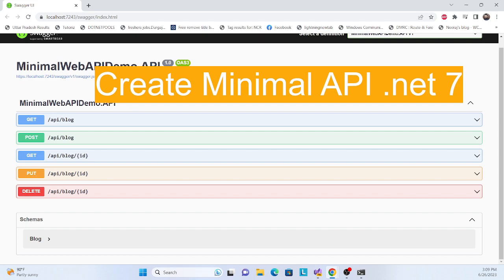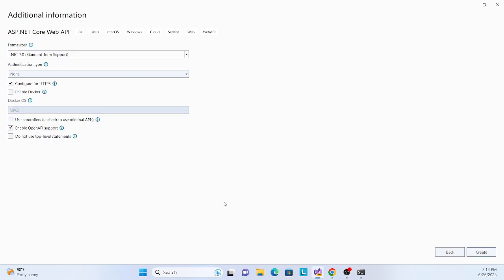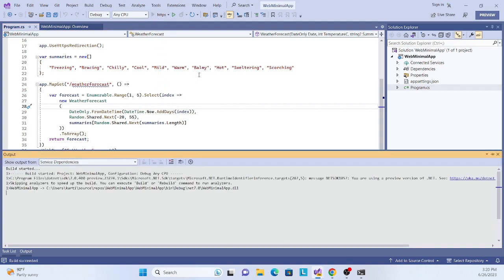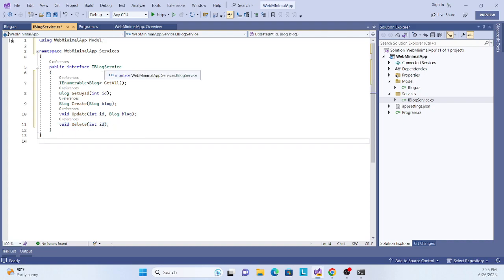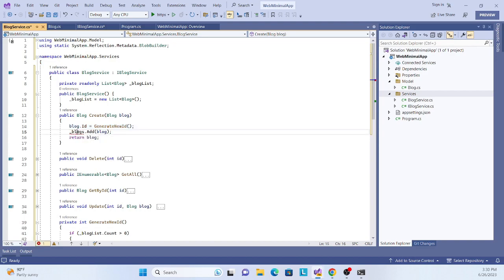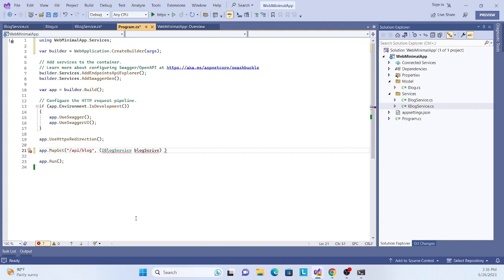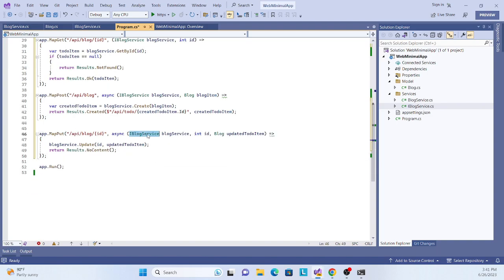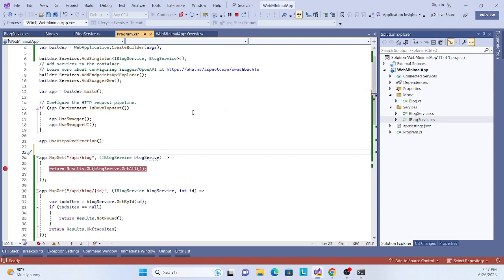Create minimal api .net 7 | Get | Post | Delete | Put | CURD Operation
Insert update read and delete operation in  in minimal api,
whart the web api?
why we used web api
what are the use cases
what controller base web api
how to create first web api
how to create insert update read and delete enpoint in web api

Minimal API is a feature introduced in .NET 6 that allows developers to build simple and concise applications with minimal ceremony and configuration. It provides a streamlined syntax and programming model for defining application endpoints and handling HTTP requests, making it easier to create lightweight APIs and web applications.

With minimal API, you can define your application's routes and request handlers directly within a single file or a small set of files, without the need for additional setup or configuration. It eliminates the traditional setup of controllers, routing tables, and dependency injection registration that was required in previous versions of ASP.NET.

In this example, a minimal API application is created using the WebApplication class. The MapGet method defines a route that responds to GET requests to the root path ("/") and returns a simple "Hello, Minimal API!" message. Finally, the Run method starts the application.

Minimal API simplifies the development of small and focused APIs, prototypes, and microservices by reducing the amount of boilerplate code and configuration typically required in larger applications. It provides a more streamlined and expressive approach for building lightweight web applications.

REST APIs with .NET and C#
ASP.NET makes it easy to build services that reach a broad range of clients, including browsers and mobile devices.

Simple serialization
ASP.NET was designed for modern web experiences. Endpoints automatically serialize your classes to properly formatted JSON out of the box. No special configuration is required. Of course, serialization can be customized for endpoints that have unique requirements.

With ASP.NET you use the same framework and patterns to build both web pages and services, side-by-side in the same project.

What is minimal API?
Completed
100 XP
6 minutes
Building an API can be complex because it needs to support many features like routing, reading and writing to data storage, and authentication. To save time, you begin with the frameworks and templates built into .NET, which deliver many of the features you need. However, those frameworks might require considerable setup before you have a basic API up and running. With minimal API for .NET 6, that's not the case. You can get started with just a few lines.

To get started with minimal API, the main requirement is to use at least .NET 6. Then, you need a text editor, such as Visual Studio or Visual Studio Code, or any other text editor of your choice. Finally, you can use either a Windows, macOS, or Linux operating system.

If you've developed a .NET web API, you've used an approach that uses controllers. The idea is to have a controller class method, which represents various HTTP verbs, perform an operation to complete a specific task. For example, GetProducts() would return products by using GET as an HTTP verb.

What's the difference between the controller-based approach and minimal API?

Streamlined Program.cs: The template for the controller-based web API wires up the controllers using the AddControllers method. In addition, it wires up Swagger to provide OpenAPI support. Minimal APIs don't have this wiring by default, though you can add Swagger if you wish.

Routing looks a little different: The routing looks slightly different compared to a controller-based web API. In a web API, for routing you write code as shown:

Creating an API with minimal API

You now know more about what the minimal API is and why to use it. But how do you build out your app and deal with things such as route parameters, posted bodies, and returning more advanced data than a literal string?

To support so-called RESTful APIs, you need to support the use of HTTP verbs and attach those verbs to different routes. Different verbs have different meanings. Respect the meanings of the HTTP verbs.

HTTP verb Description
GET Returns data
POST Sends data that creates a resource
PUT Sends data that updates a resource
DELETE Removes a resource